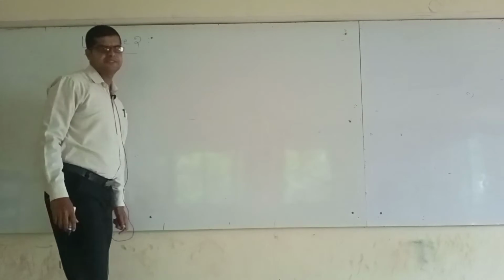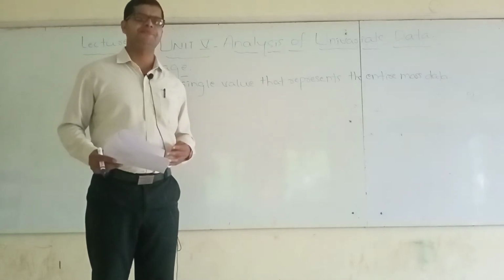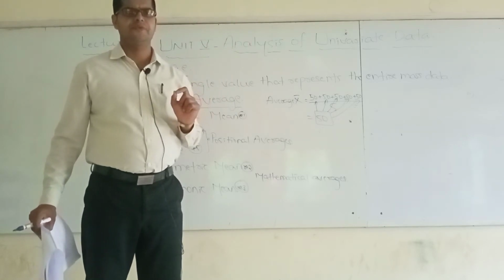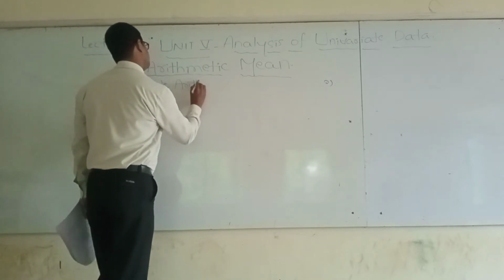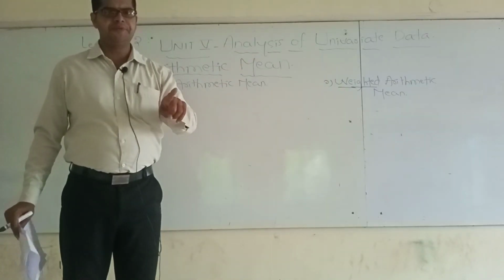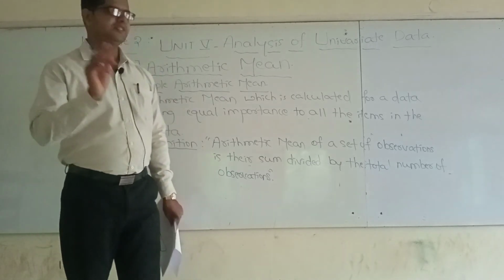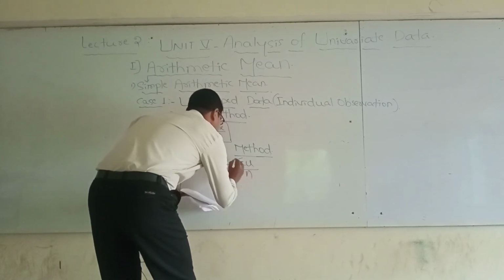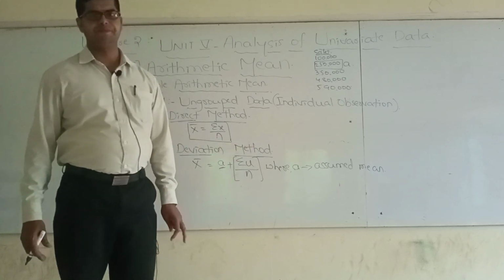PU - I STATISTICS : UNIT - V ANALYSIS OF UNIVARIATE DATA BY VIVEK NAIK DAY -02